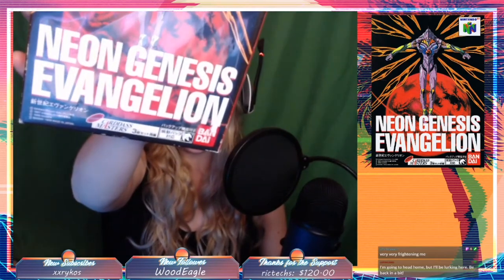Unboxing Neon Genesis Evangelion for Nintendo 64!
I bought a copy of Neon Genesis Evangelion at Hard Off in Kobe, Japan and opened it up on stream. It was CIB and even included the trading card. Dancing Unit-01 is pretty rad.

★I do unboxing streams every Monday and retro streams on Tuesdays and Wednesdays! 8 PM JST!